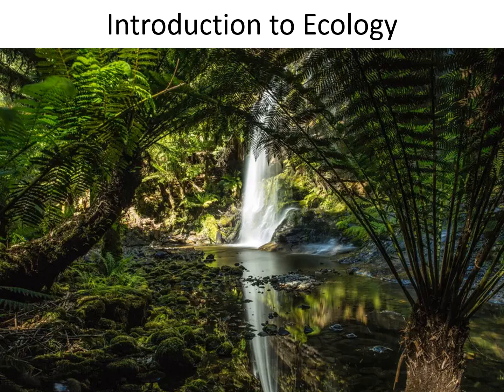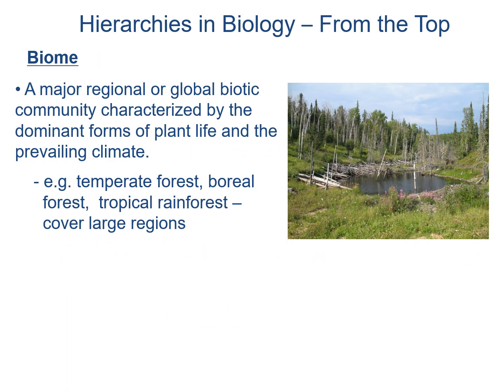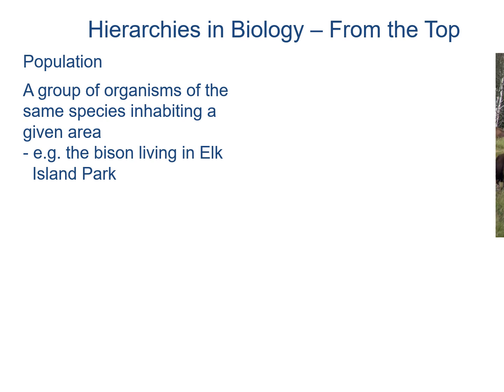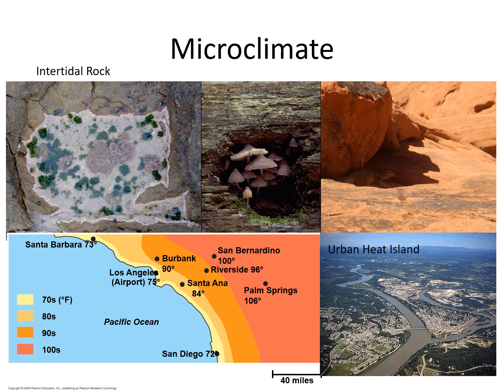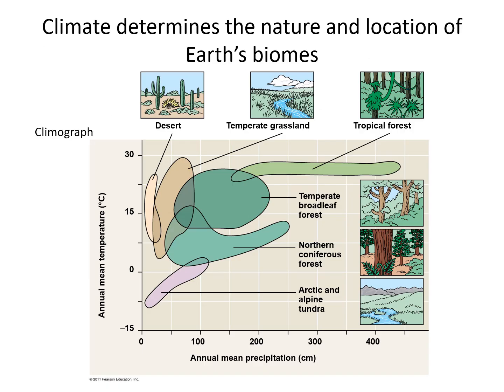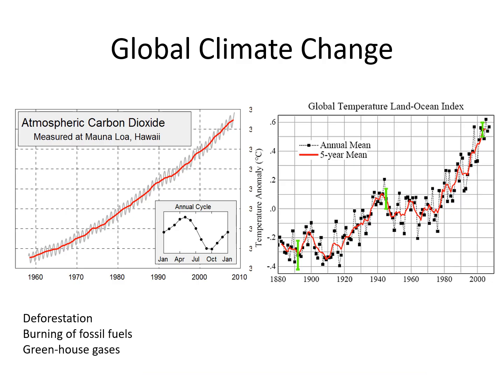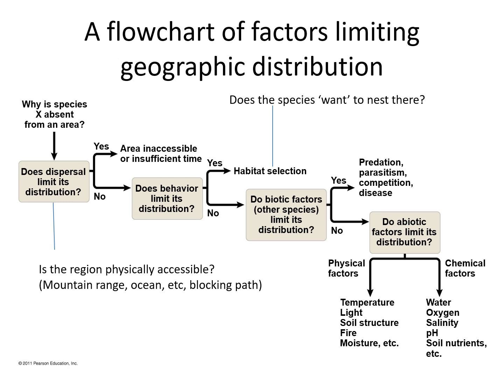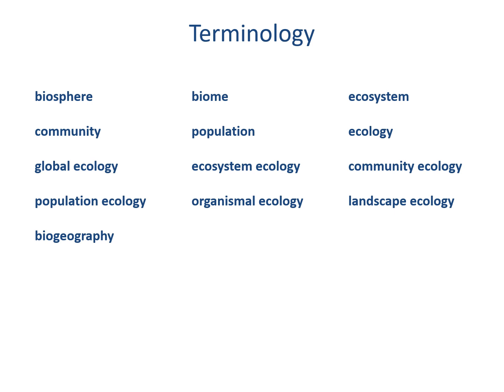Ecology and the Biosphere